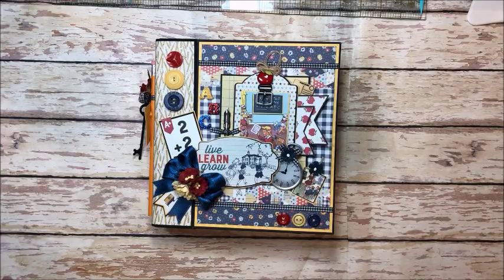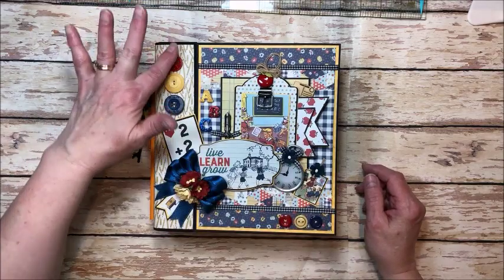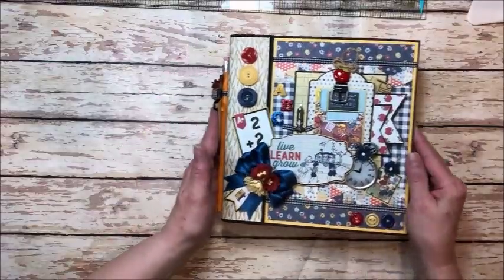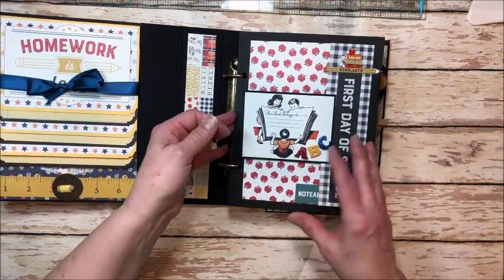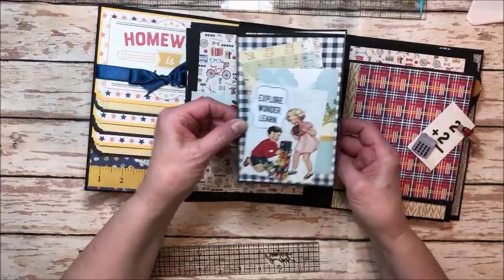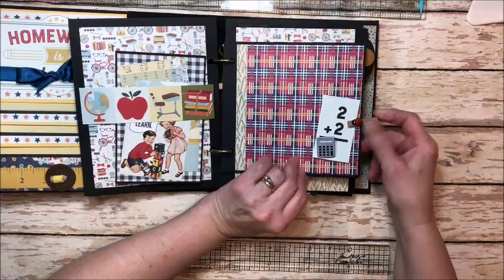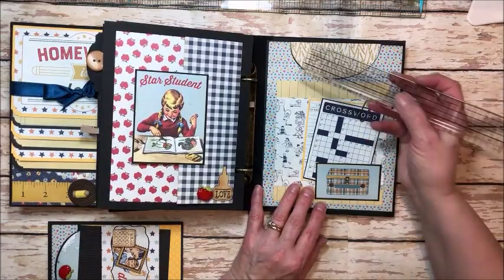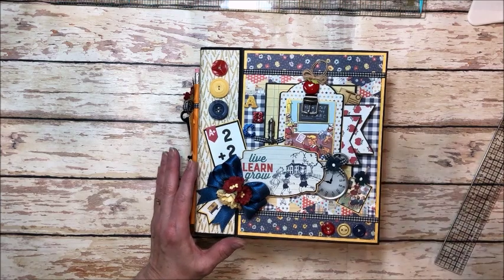Authentique Scholastic Live Learn Grow Back to School Mini Album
Get ready for the new school year with this Authentique Paper Scholastic Mini Album.  I'm sharing a video tour that's loaded with tips, tricks, techniques and measurements for this fun, interactive album.

Find a linked supply list on my blog at: